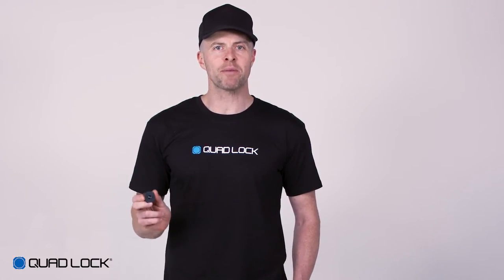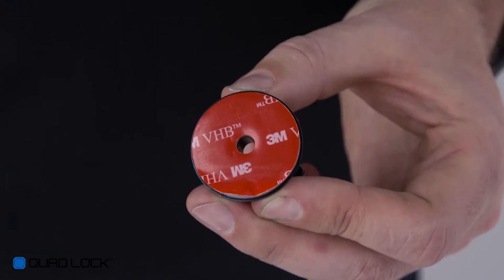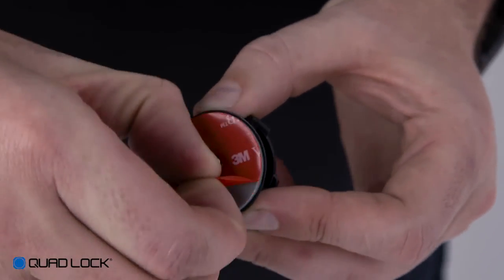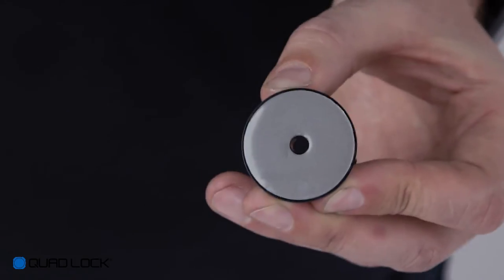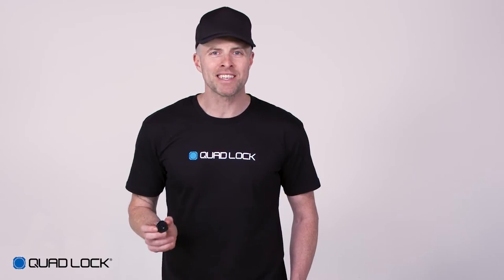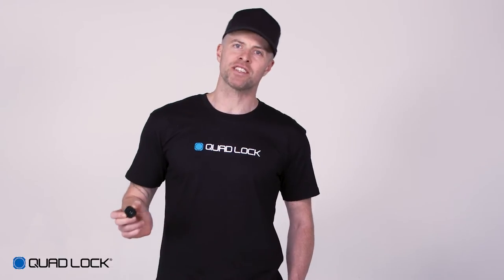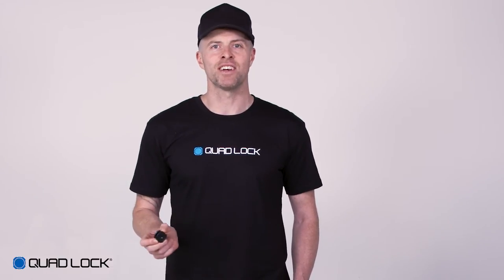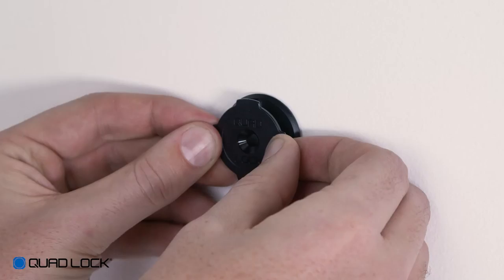Quad Lock How To - Adhesive Mount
How to and what's included instructional video